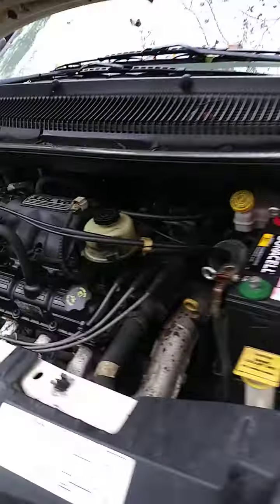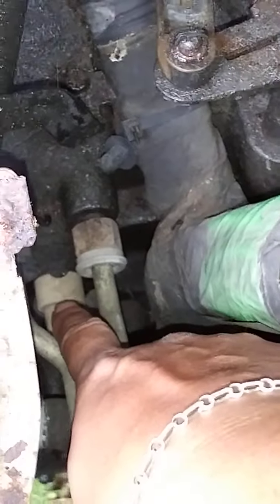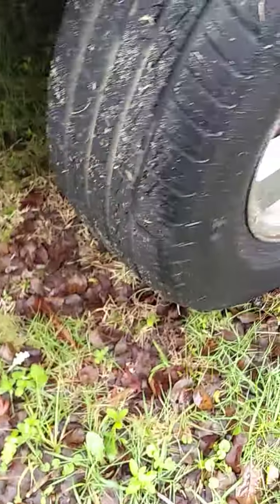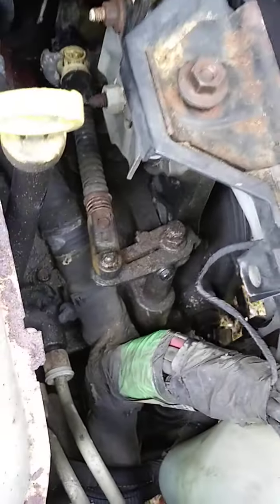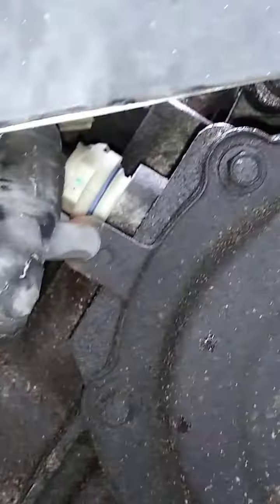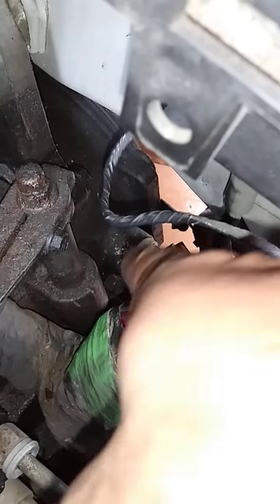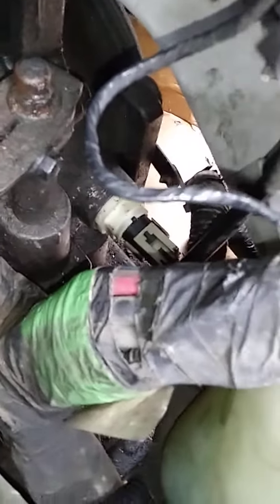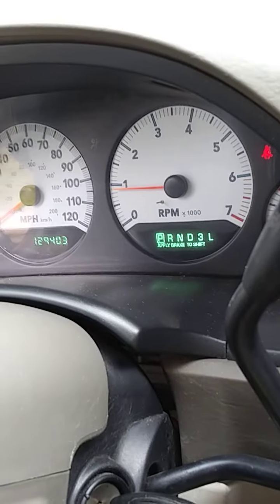P0700 - P0720 EASY FIX! Input/output speed sensor/ multiple symptoms and transmission codes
Quick fix for codes P0700 and P0720. After hours of research and many symptoms such as erratic speedometer, stalling, hesitation, loss of power and many more... this part seems to be the bad boy causing so much issue!

It's a $20-$25 part and easy fix. DIY it!! seriously. I'm no mechanic and I did it.

P0720 and P0720 are basically the same depending on which diagnostic machine is used (from what I've seen on other videos) the P0700 is more common

Since the replacement, the van has more power, idles smoother, no engine check light on and seeing that this is such a small but major component I suggest always focusing on this part first before thinking and stressing about an entire transmission replacement or paying costly fees at an auto shop.